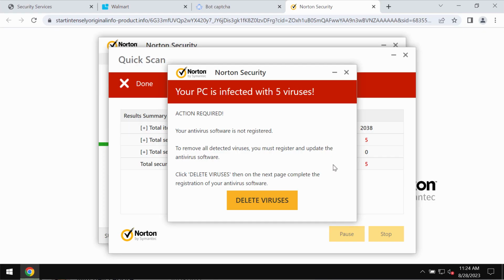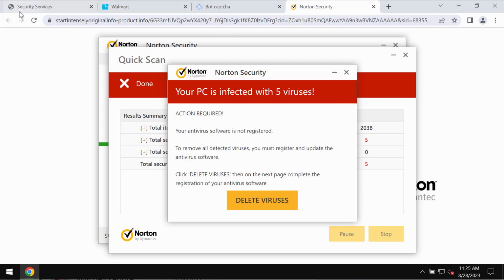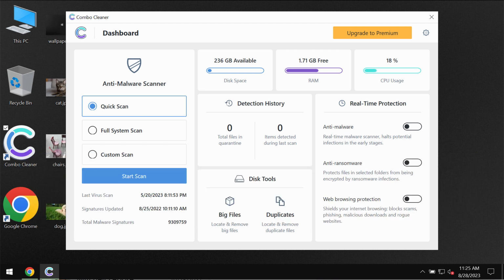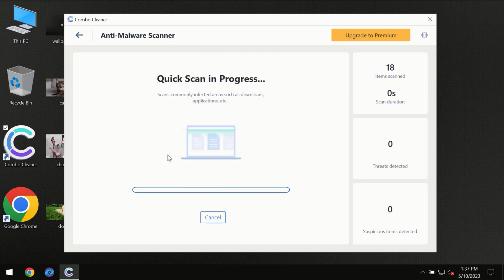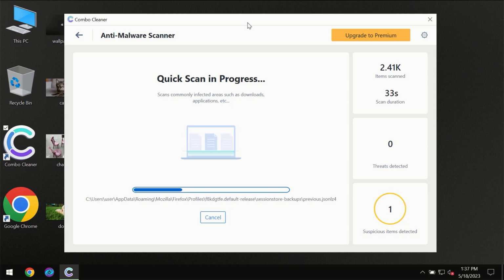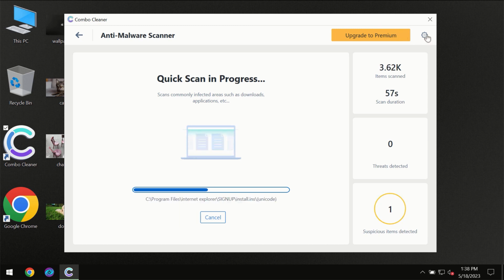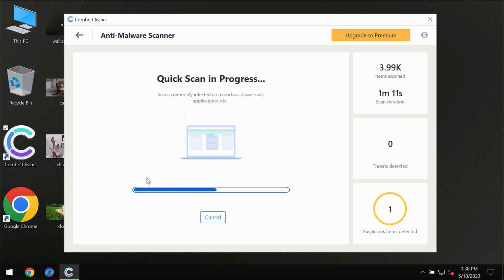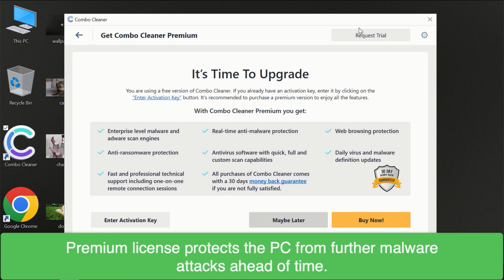Startintenselyoriginalinfo-product.info online scam (removal solution).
Startintenselyoriginalinfo-product.info is a dangerous site. It displays multiple fake alerts that try to trick users into downloading and installing certain potentially unwanted applications. Don't ever interact with these pop-ups. Remove them with Combo Cleaner Antivirus via the official or, optionally, follow the manual suggestions given in the video.